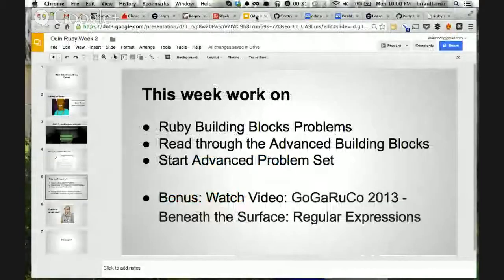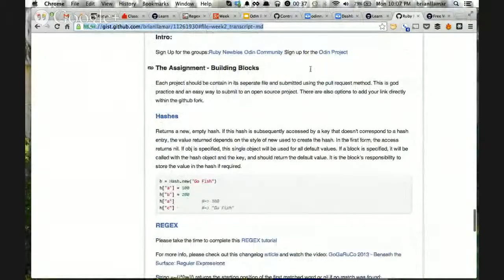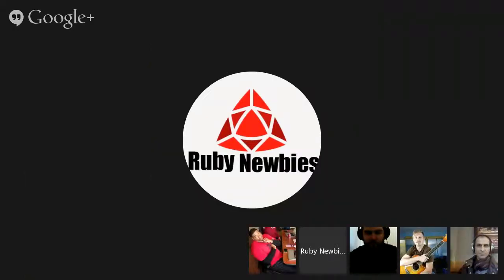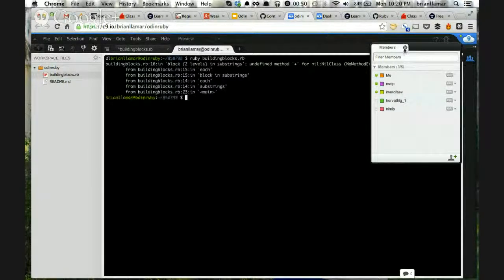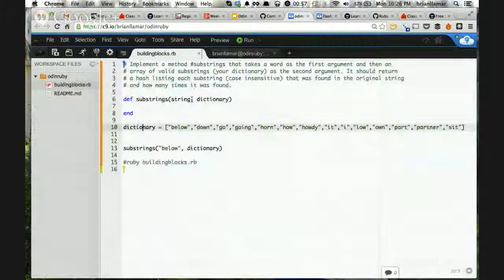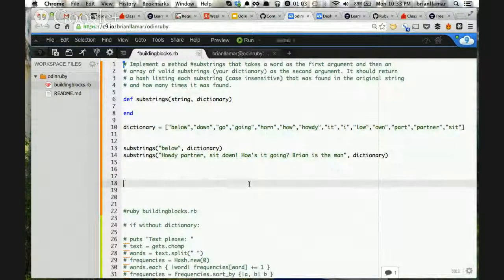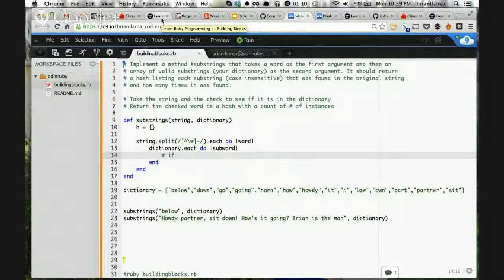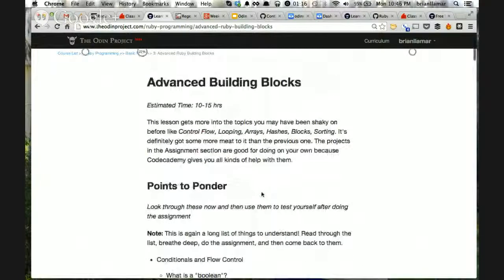Week 2: Night Addition of the Ruby Newbies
The video from last week is up if you missed it. We had some technical difficulties in the recording, so it is the day session.

For Week 1 we will be actually getting into the code completing the first group project of the curriculum. Please make sure you have read through step 1 and 2.

*FYI, if you can't make it to the Night Edition, feel free to join us for the early Edition of the Ruby Newbie Group instead. 1230pm

* Also if you have trouble loggin in. Afshin provided a great solution
copy the url, logout, paste the url and go there at which point you'll be prompted to log in again, after that it should work.